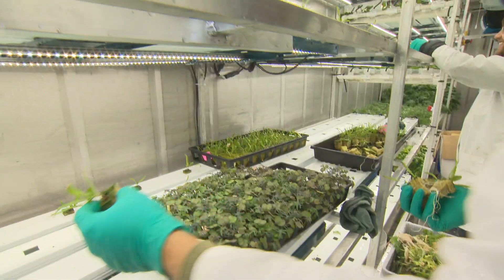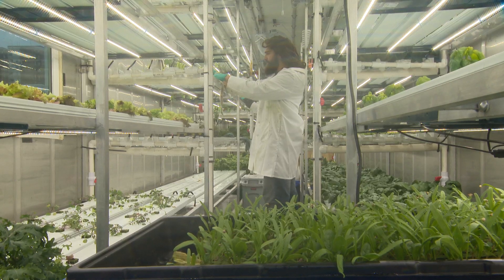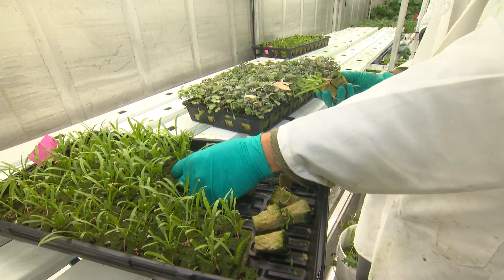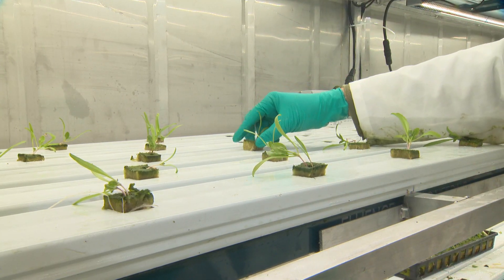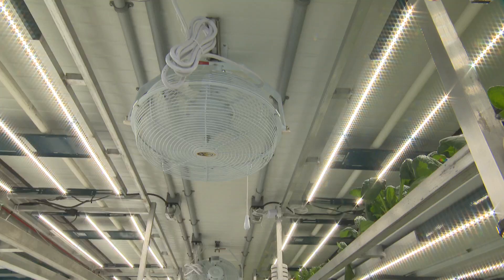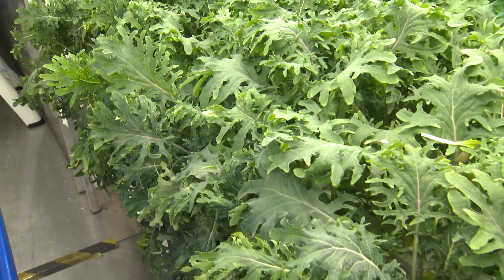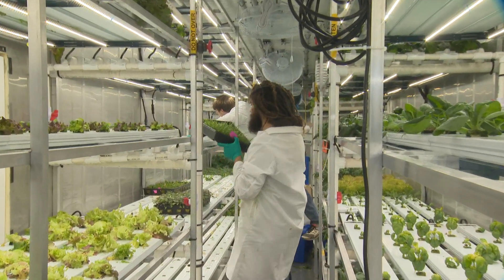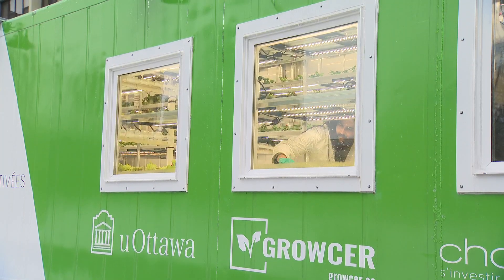My Story: Alida Burke | Outburst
This week on Outburst: The future of farming is at a crossroads because of changing technology, climate and labour; we explore what the future might look like and what impact it may have on the country. Growcer Inc. co-founder Alida Burke takes us on a tour of a made-in-Canada farming solution at the University of Ottawa.